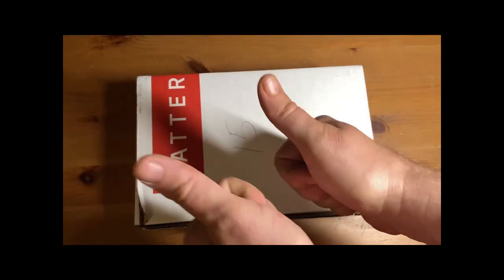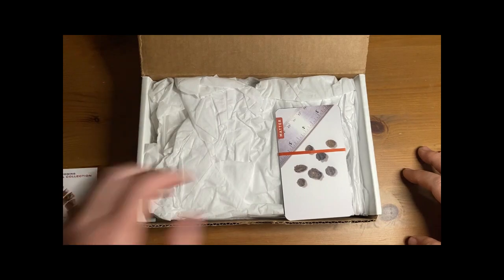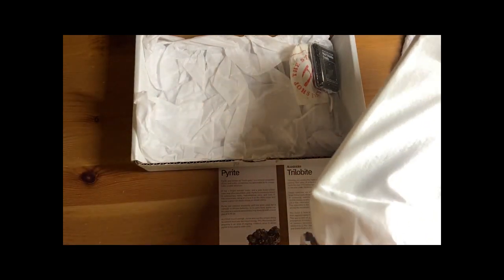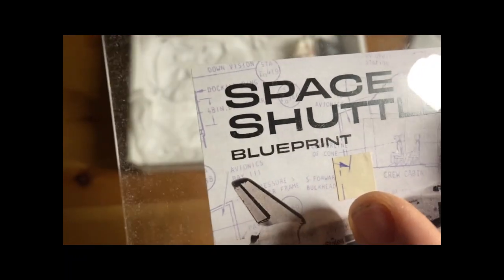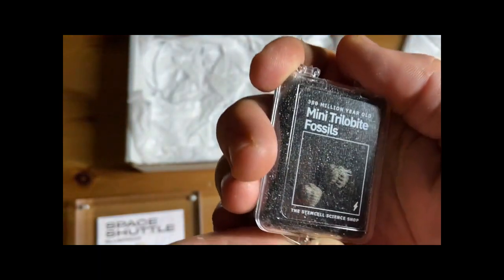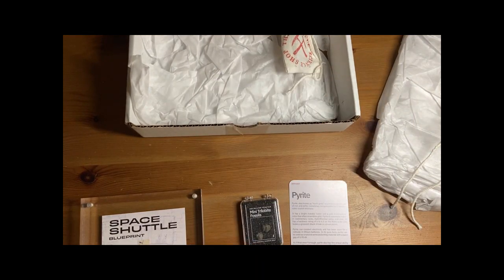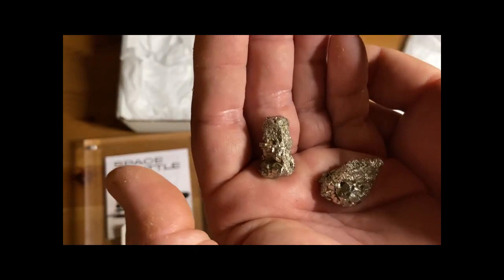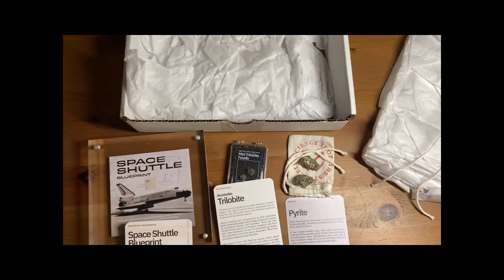Sci Fri Day #2 2023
Our second educational video, WE'RE JACKED!, bahahahahaha education science fun nasa @NASA